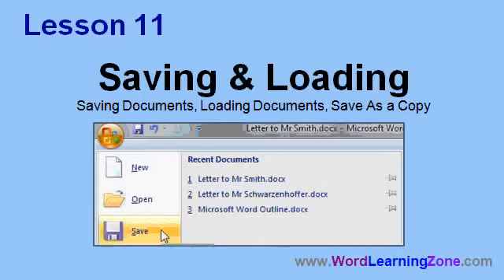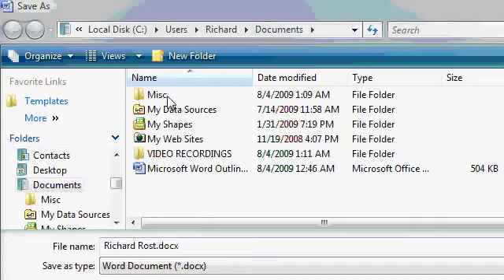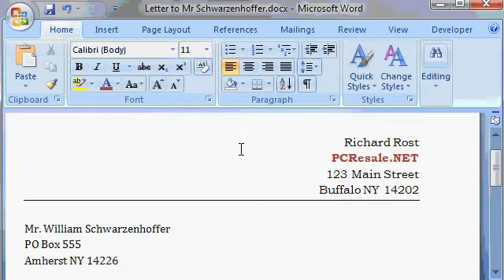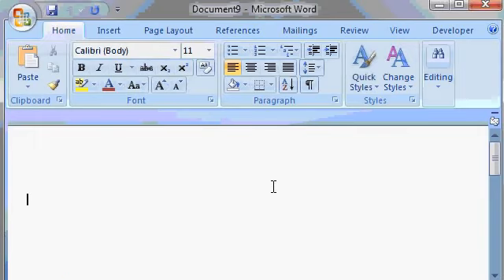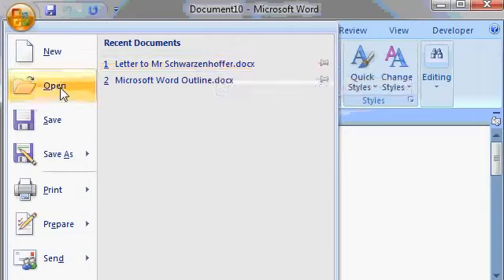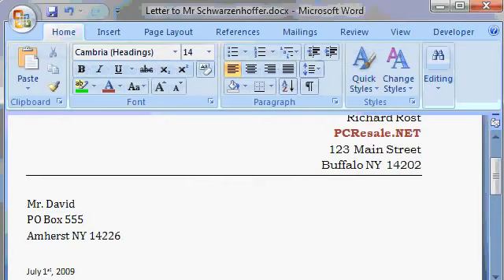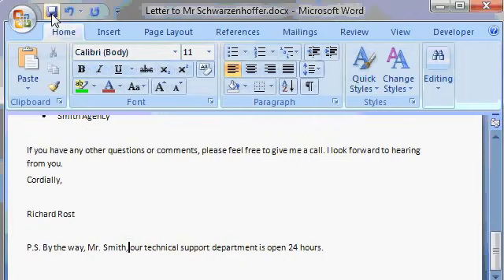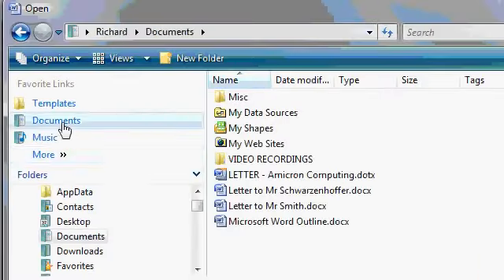Microsoft Word 2007 Tutorial - Part 11 of 13 - Saving & Loading |September 14, 2021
* For more follow our facebook page @orangecomputertechnology

* Join our telegram channel @orangecomputertechnology